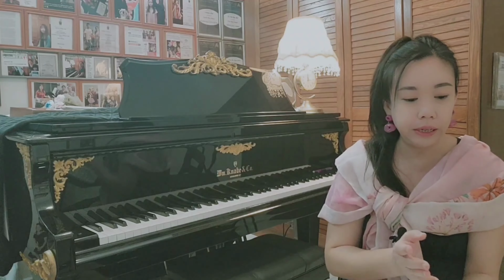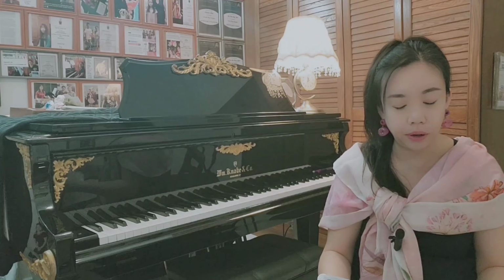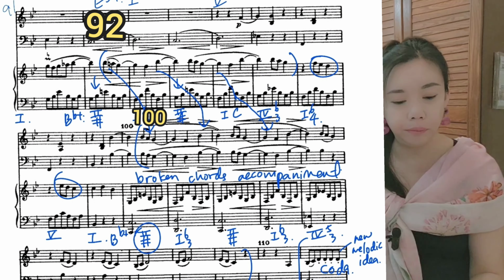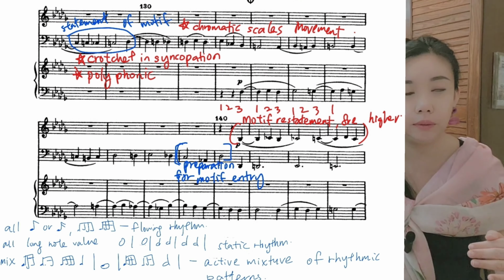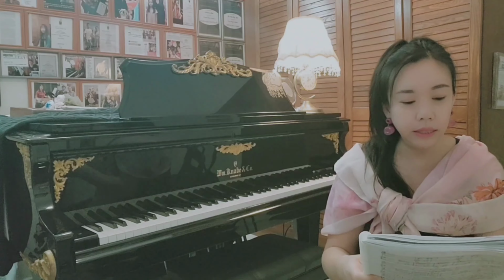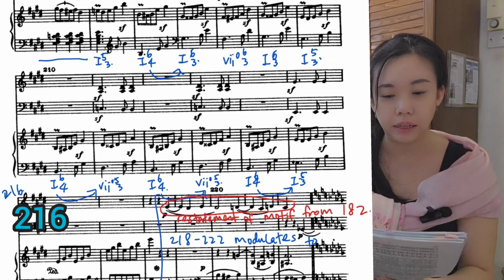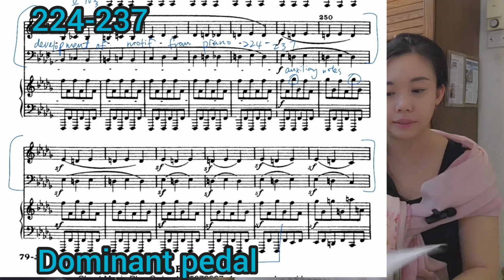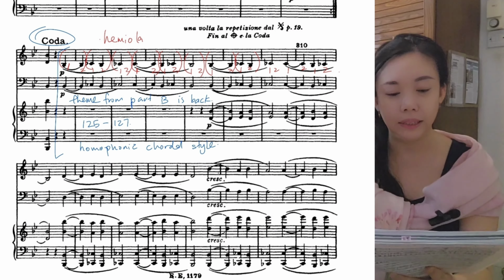AMusTCL Diploma Music Theory | Beethoven 'Archduke' Piano Trio Op.97 2nd Mvt Analysis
Beethoven's "Archduke" Piano Trio, Op. 97, is a monumental work that holds a special place in the history of chamber music. To understand why Beethoven composed this masterpiece, we need to delve into the context of his life and the characteristics of the piece itself.

Composed in 1810, during what is often referred to as Beethoven's "middle period," the "Archduke" Trio is dedicated to Archduke Rudolph of Austria, a patron and close friend of Beethoven. The composition of this trio was not merely an artistic endeavor but also a personal and political one.

Patronage and Friendship: Beethoven's relationship with Archduke Rudolph was more than just a patron-composer connection. They shared a deep friendship, and Rudolph was not only a financial supporter but also a source of emotional and moral support for Beethoven. The dedication of Op. 97 to the Archduke reflects Beethoven's gratitude and respect for this friendship.

Artistic Growth: The "Archduke" Trio is considered one of Beethoven's greatest works for piano trio. By 1810, Beethoven had already established himself as a prominent composer, but he was also experiencing a shift in his compositional style. This trio showcases his experimentation with form, harmony, and structure, marking a transition from his classical roots to the Romantic era. It's a reflection of Beethoven's relentless pursuit of artistic growth and innovation.

In conclusion, Beethoven composed the "Archduke" Piano Trio, Op. 97, as a testament to his friendship with Archduke Rudolph, an expression of his artistic growth and innovation, a contribution to public music performances, a reflection of the spirit of his time, a showcase of emotional depth, and a piece that continues to shape the legacy of chamber music. This work stands as a testament to Beethoven's enduring influence on the world of classical music.

For those who have purchased the Beethoven Piano Trio analysis, it's wonderful to hear that you've recognized the depth of information included. I understand that it might feel overwhelming at first, but please know that the purpose of this comprehensive analysis is to equip you with a rich understanding of composition techniques and methods.

While the analysis covers a wide range of aspects, remember that during your exams, your teacher will help guide you in applying this knowledge effectively. By working through past year papers with your teacher, you'll gain insights into how to structure your responses according to specific questions. This process is crucial because exams can present various possibilities, and adapting your knowledge to suit the question's format and content is key.

Think of the analysis as a toolkit that your teacher will help you utilize strategically, tailoring your responses to meet the exam requirements. By collaborating with your teacher and practicing with past papers, you'll develop the skills to navigate different types of questions confidently.

Your dedication to learning and understanding Beethoven's compositions is commendable, and I'm here to support you every step of the way.

Best regards,
Jenny